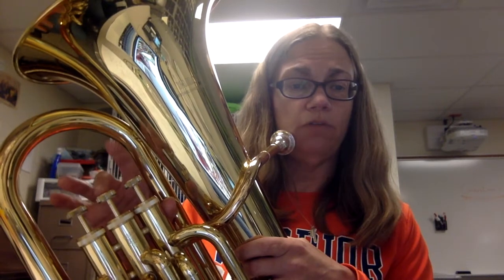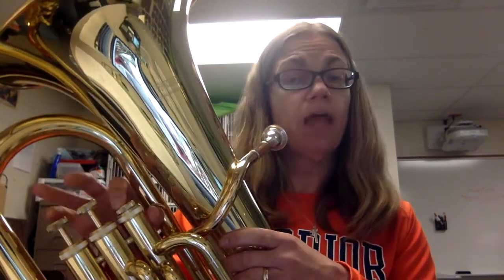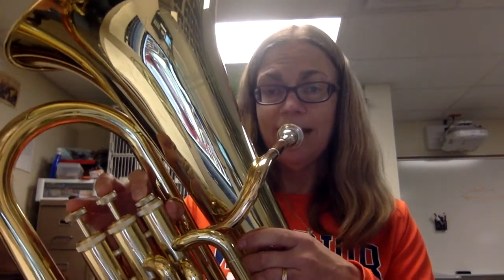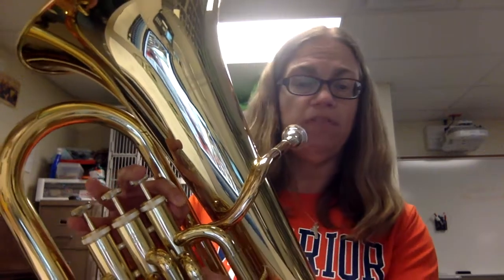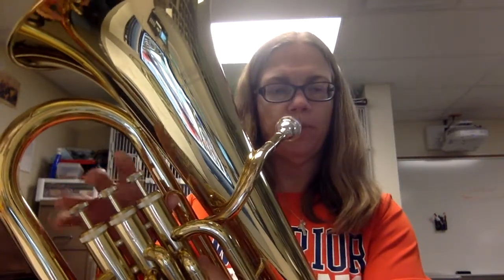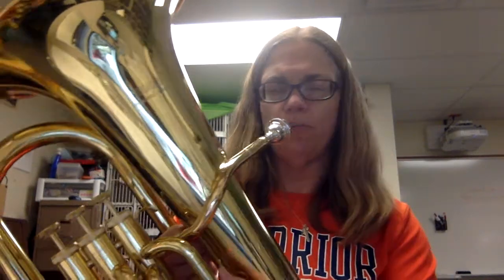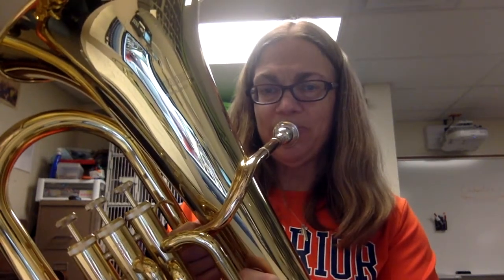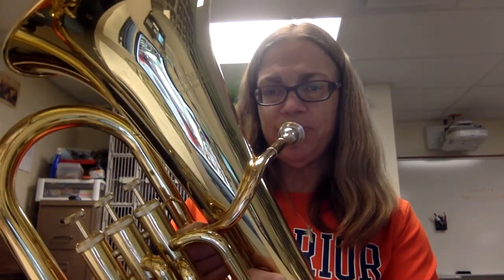Baritone Eb and F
This video will help you understand how to play Eb and F on the baritone.